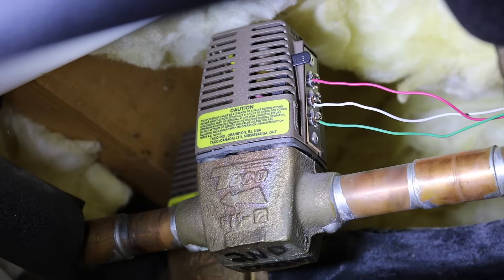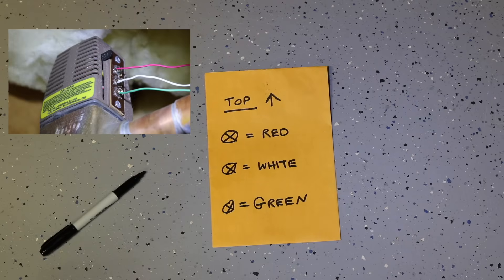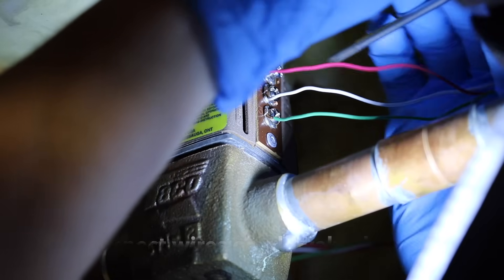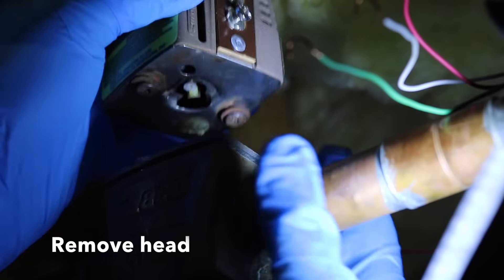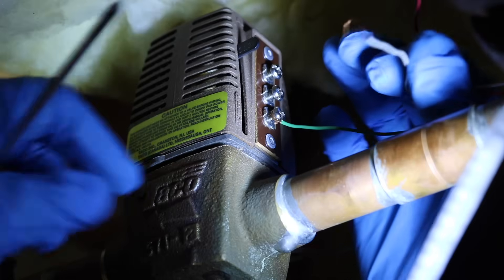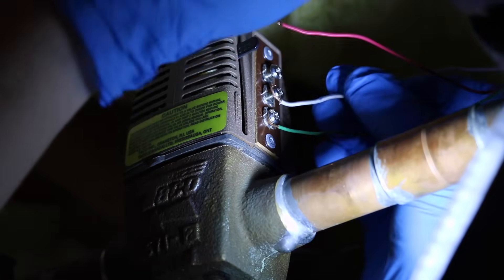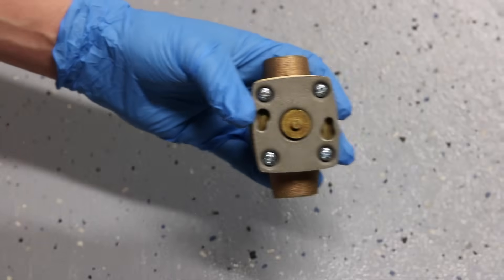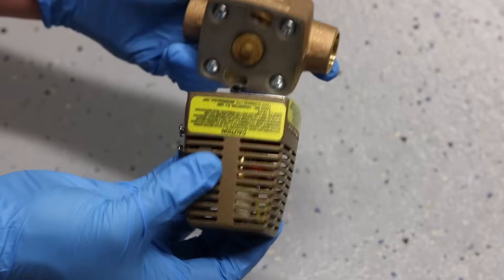No Heat? How to Replace & Troubleshoot a Taco Zone Valve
How to replace Taco Zone heat valve on boilers heat and central heating. Yours may be leaking or stuck and needs replacing troubleshooting. If you don't have heat in part of your home this is often the issue and it's something you may be able to do yourself. See how I replace my zone valve in just a few minutes.

TACO Boiler Zone Valve